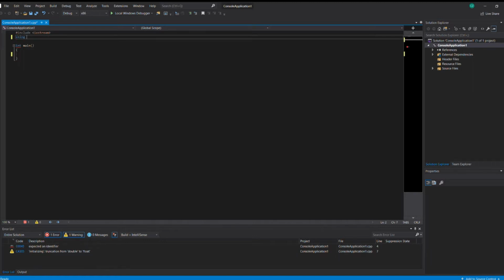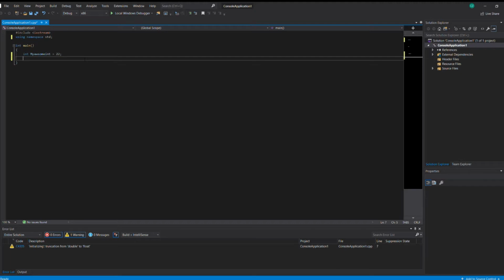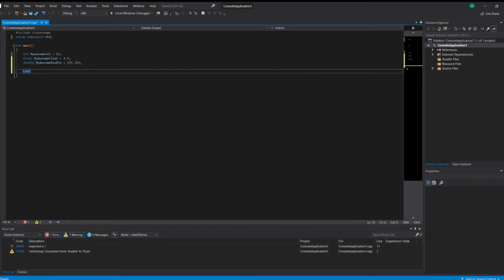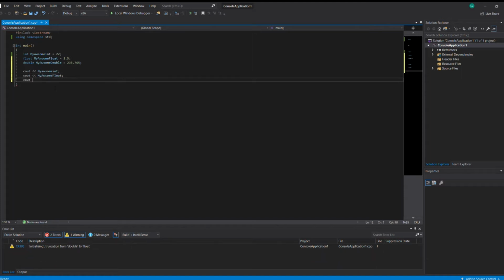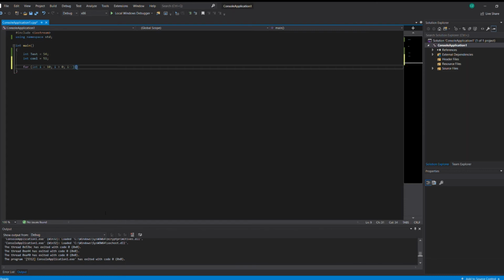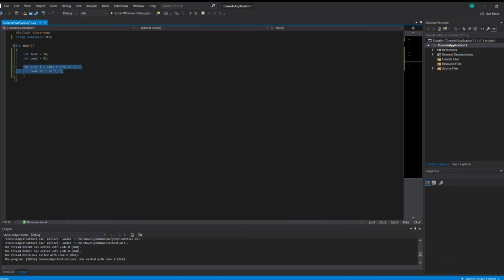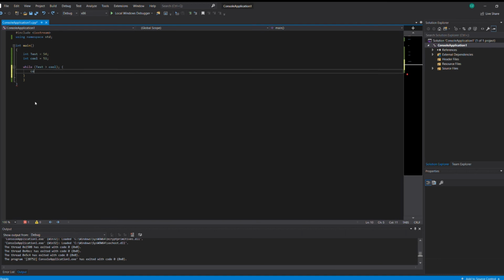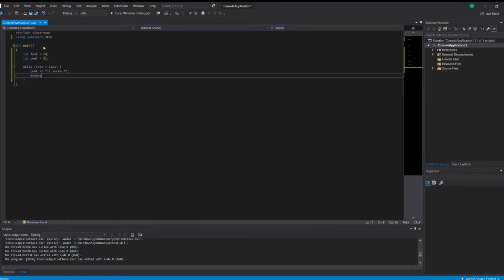C++ learning how to write a loop and int,float and double Part 2!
Much less painful